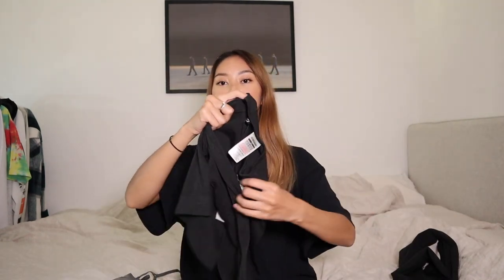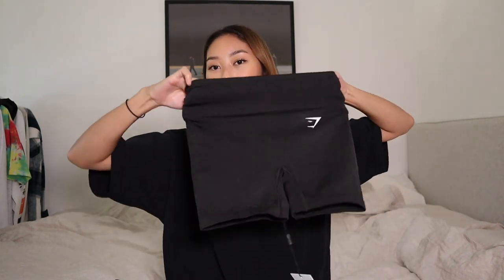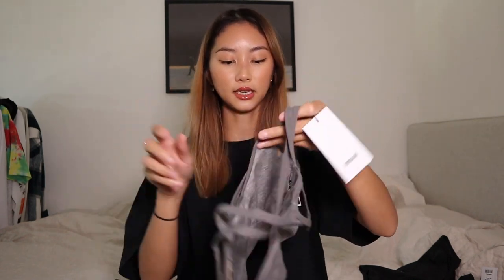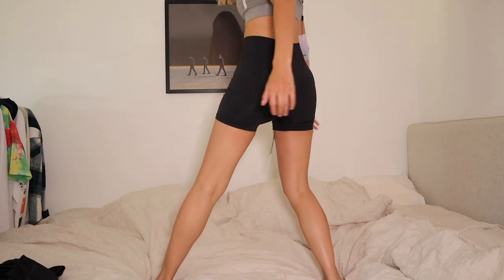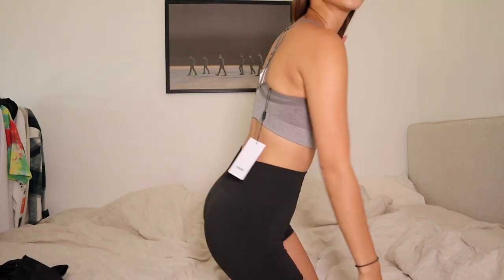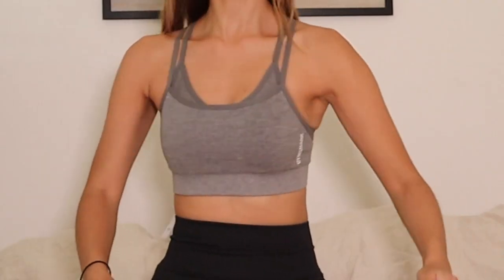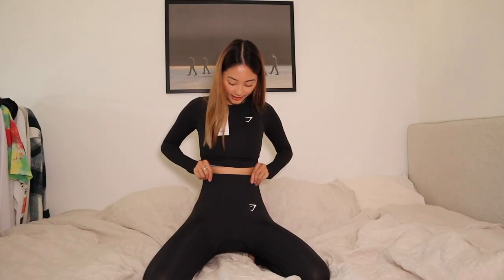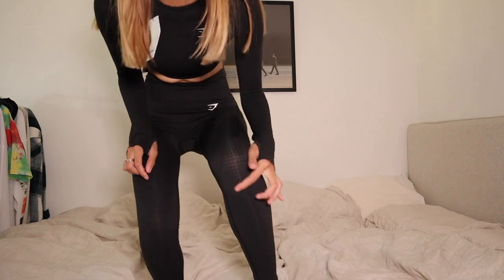Gymshark try-on haul 💪🏼 *not sponsored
Finally got myself some cute gymwear
Oh and my length is 167cm, in case anyone is wondering 🤠

Have a good day xxx Thuvan 💘

DETAILS:
- Gymshark Adapt Marl Seamless Sports Bra
Color: Grey
Size: extra small
Price: €45,00

- Gymshark Vital Seamless Shorts
Color: Black Marl
Size: extra small
Price: €40,00

- Gymshark Vital Seamless Long Sleeve Crop Top
Color: Black Marl
Size: extra small
Price: €35,00

- Gymshark Vital Seamless Leggings
Color: Black Marl
Size: extra small
Price: €50,00

+ I filmed this video on my Canon EOS M50

thuvnn10 for Hapakristin

+ Amazon list for US subbies
+ Amazon list for UK/EU subbies